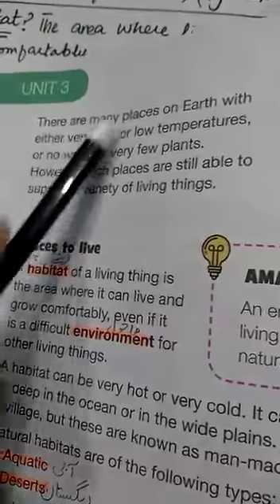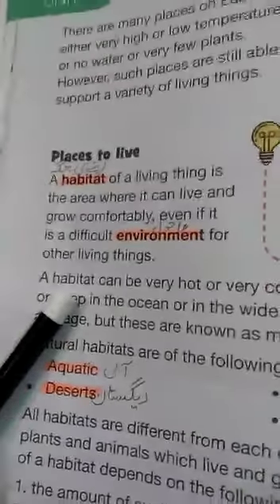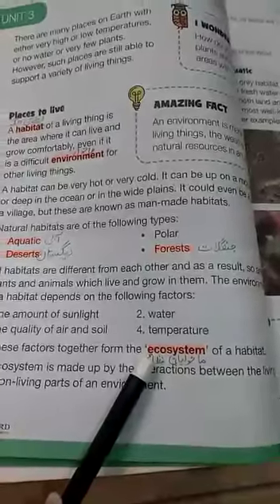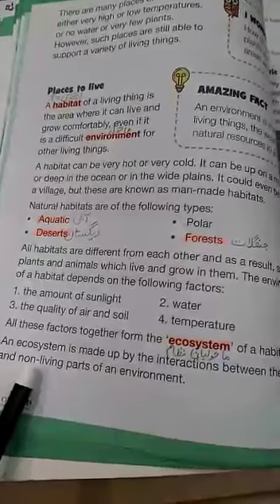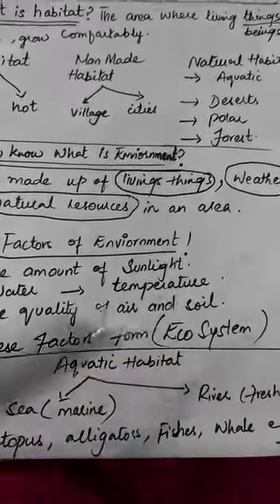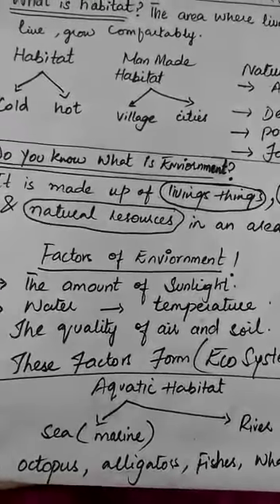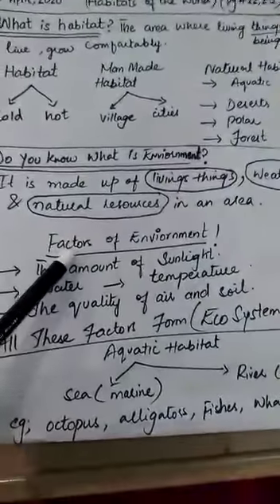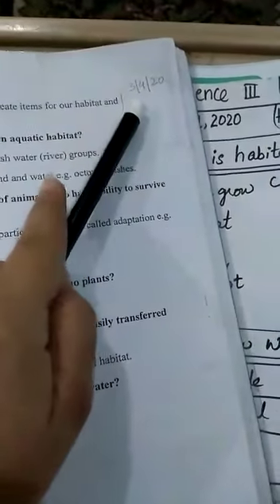Class Three. Science lecture# 7